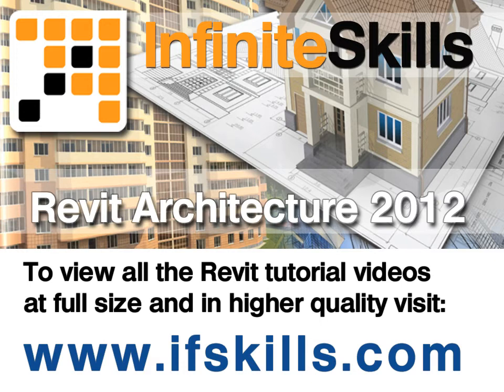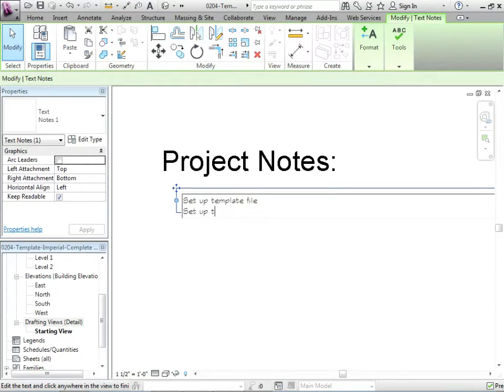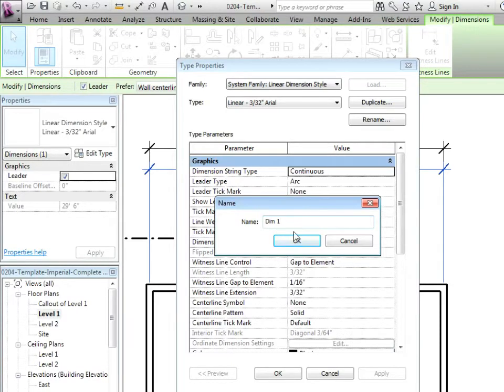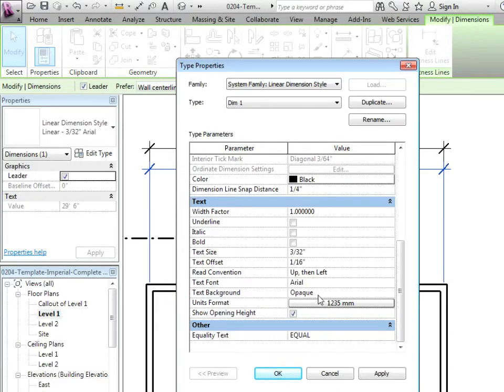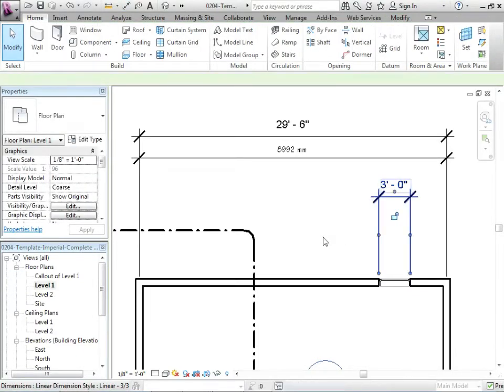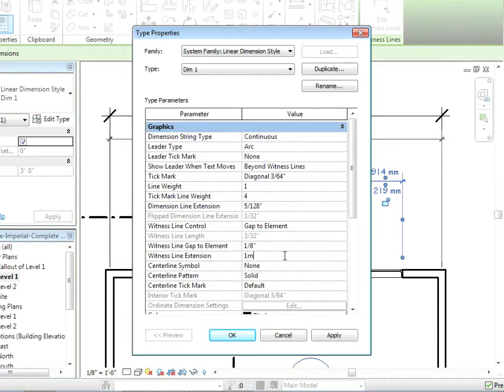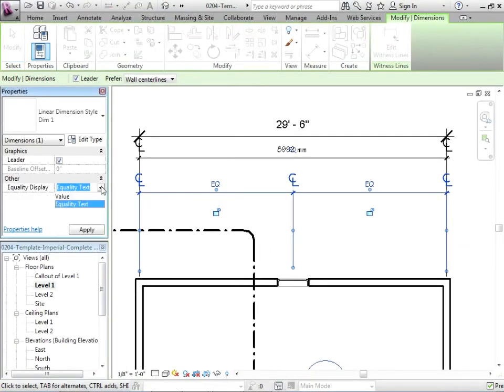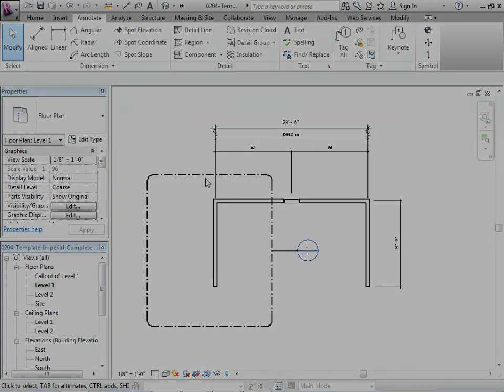Advanced Revit Architecture 2012 Tutorial - Dimensions